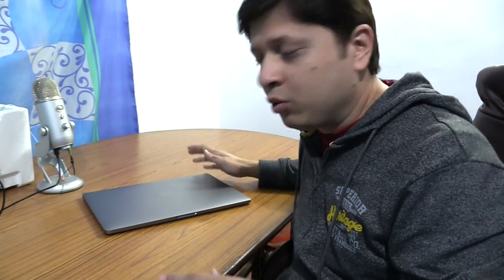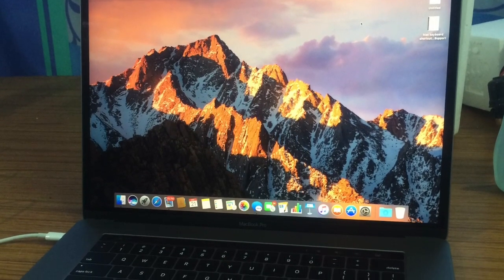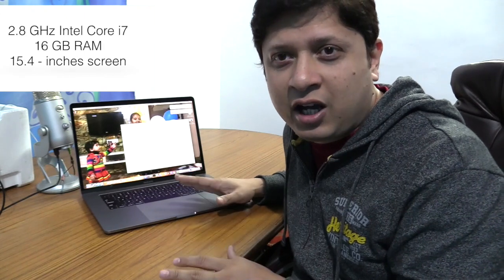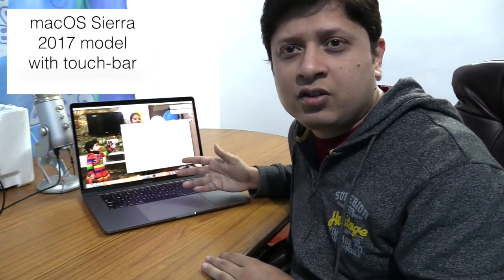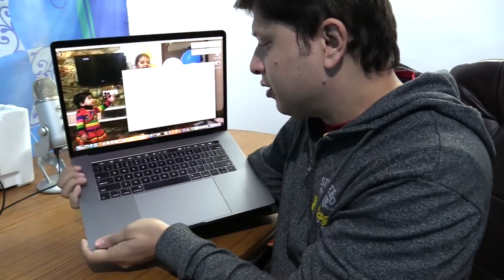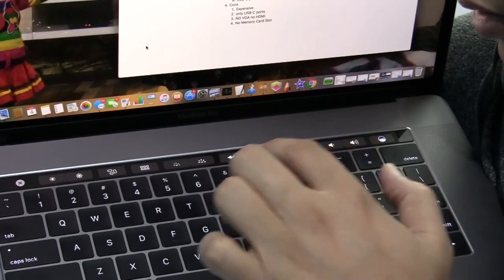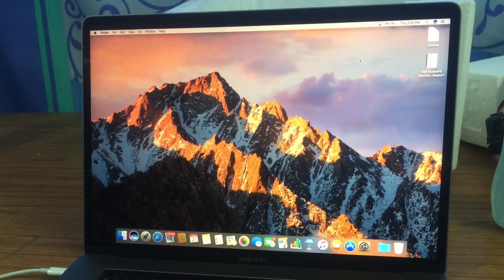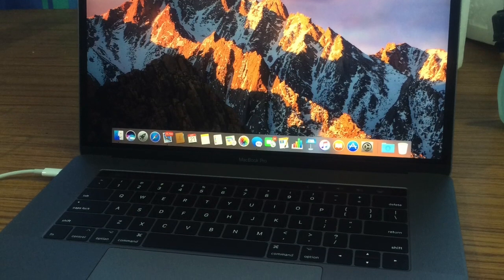MacBook Pro 2017 Review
Review of MacBook Pro 15 inch with touch bar 2017 model.

I cover
1. Specifications
2. Price in India
3. Features
4. Pros and cons
5. Who should buy

for all FREE videos